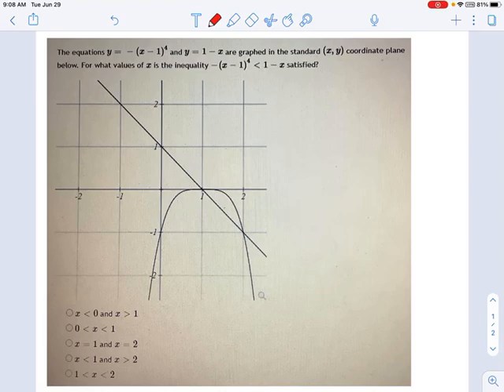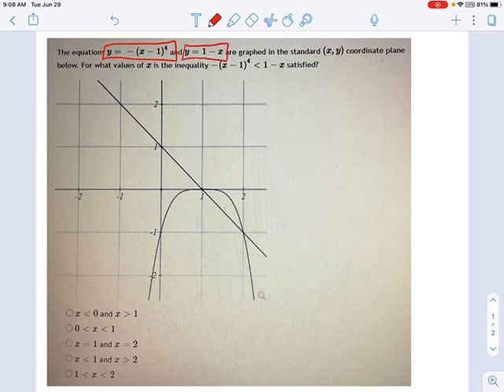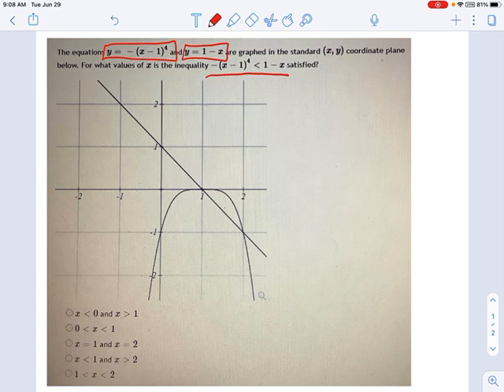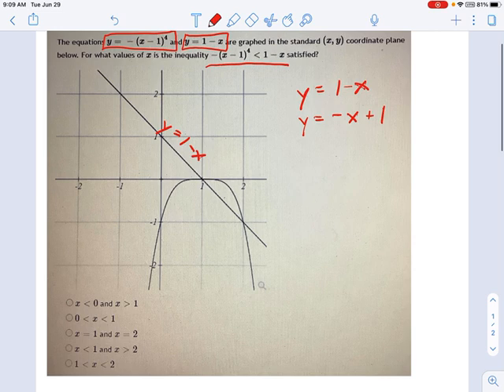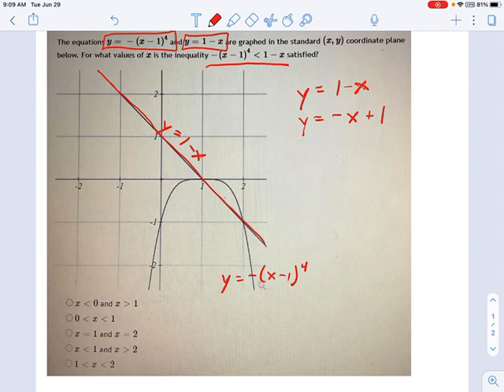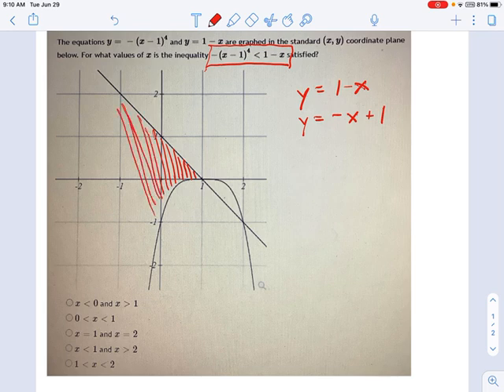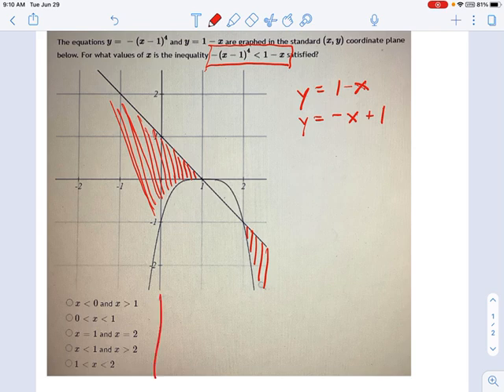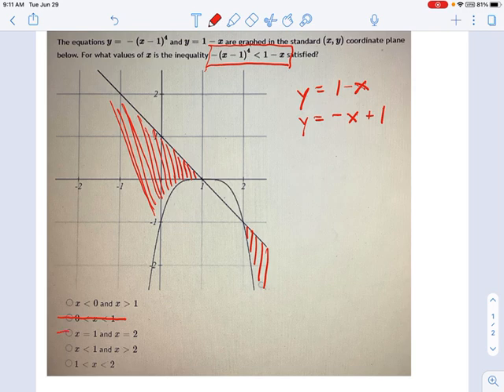Coordinate Geometry: Graphing Inequalities -- 1